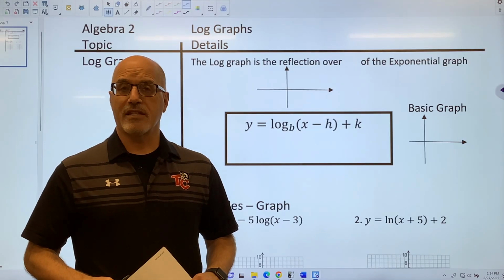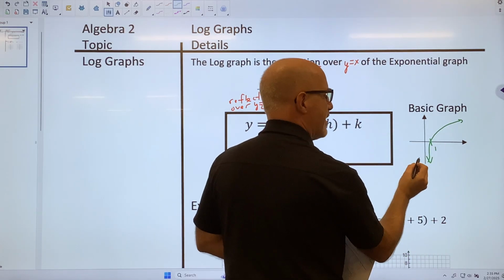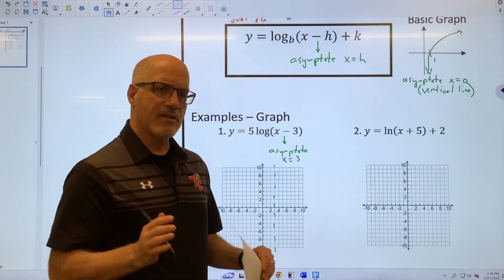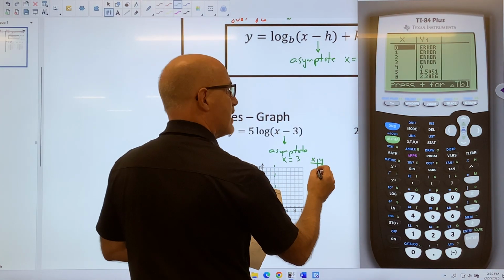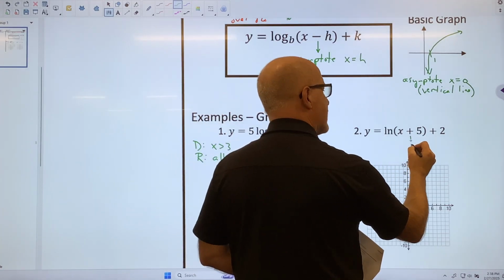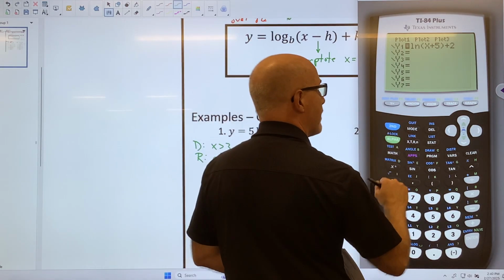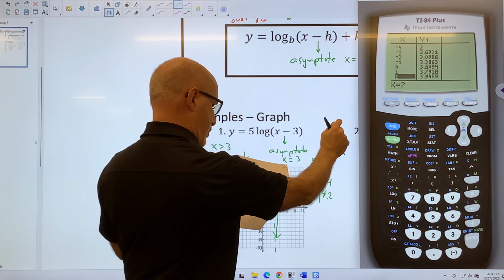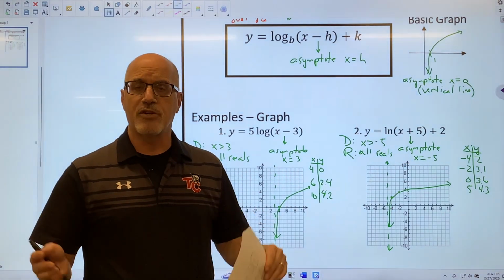Alg 2 Topic 6-4 Log Graphs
Basic Log Graphs